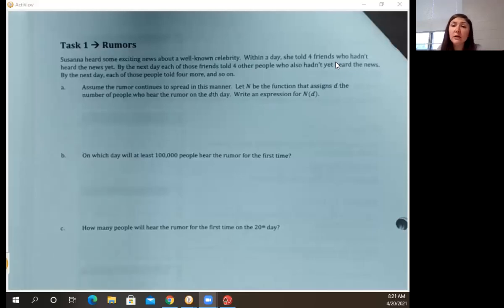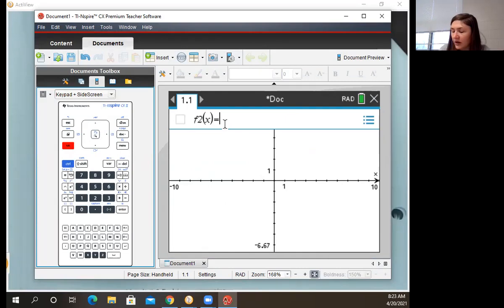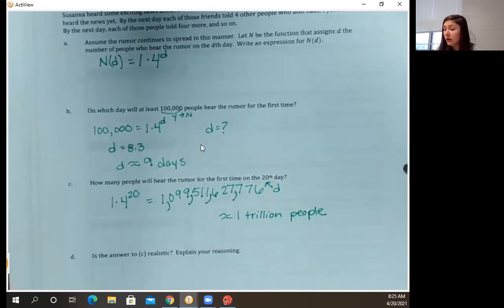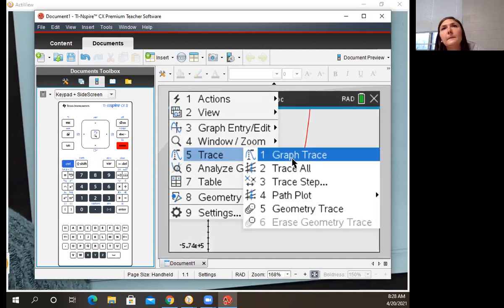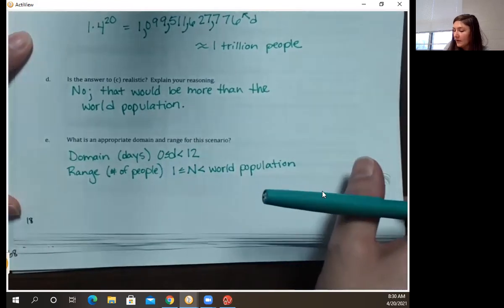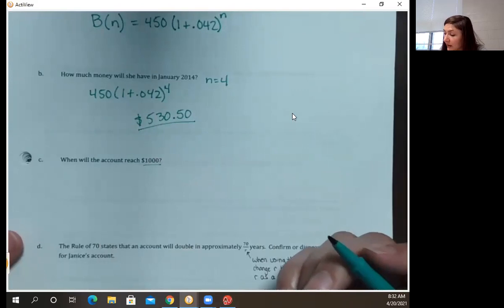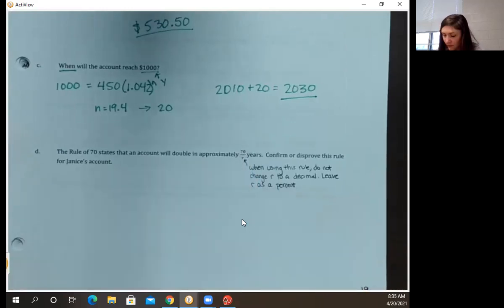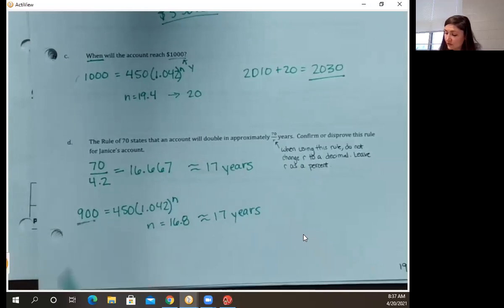AlgII Unit5 pg 18-19 Exponential Functions as Models